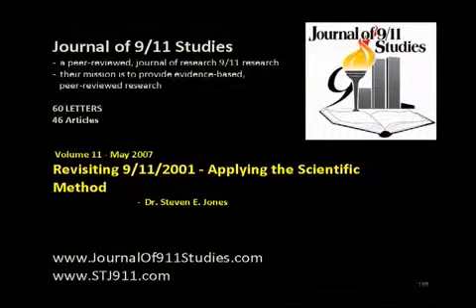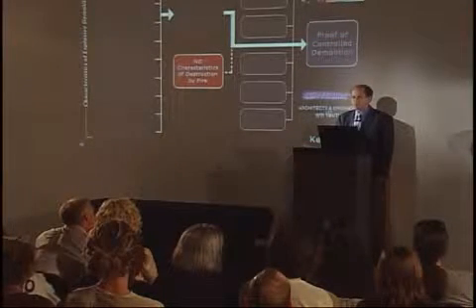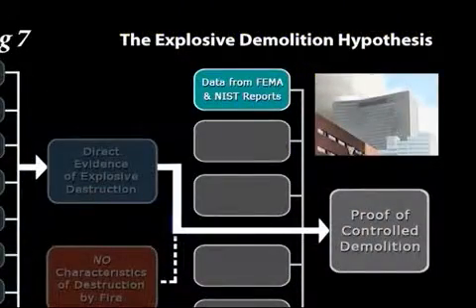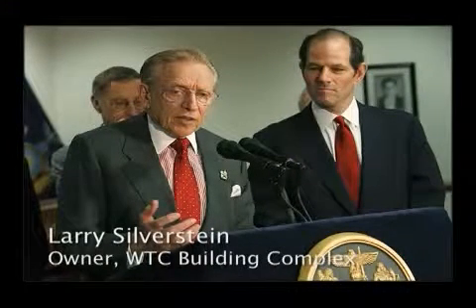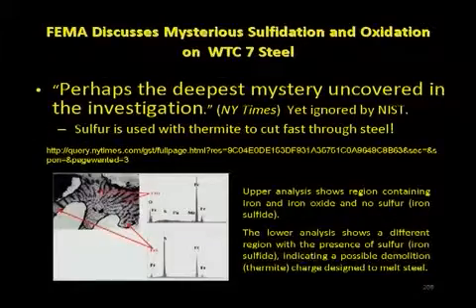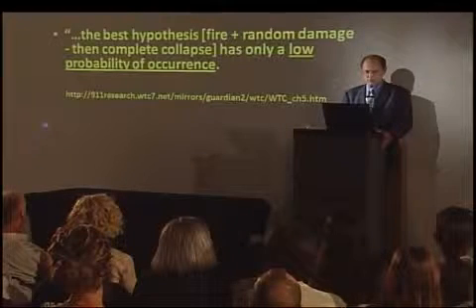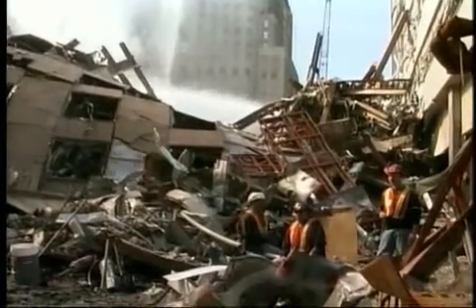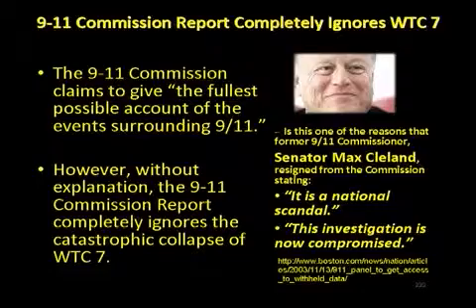Architects for Truth — Blueprint for Truth (Part VI)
As you watch this presentation, please remember that it is not Richard Sage's responsibility to prove anything. Architects for Truth does not have subpoena power.
Government has the burden of proof. And, sadly, government has not carried its burden.
One final point: It dismays me to see that "serious" people (lawyers, accountants, and other people wearing suits) are not in the audience. This will require leadership from the disenfranchised, not our current elites.